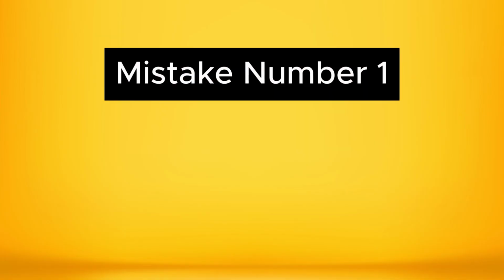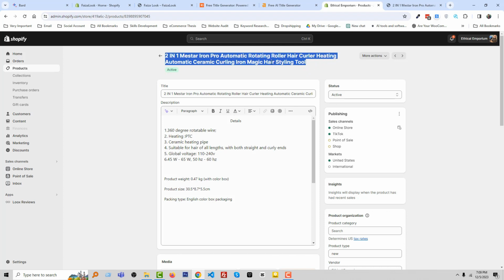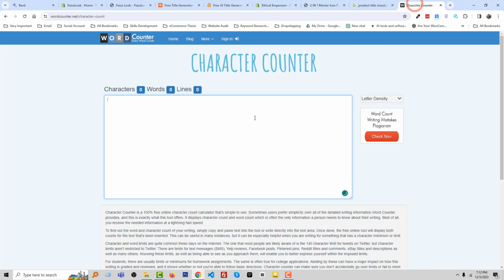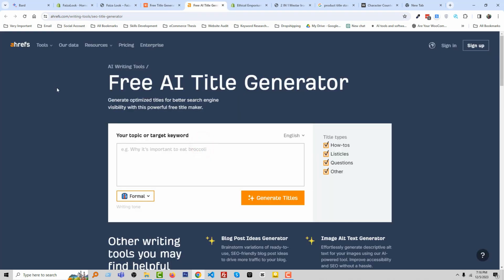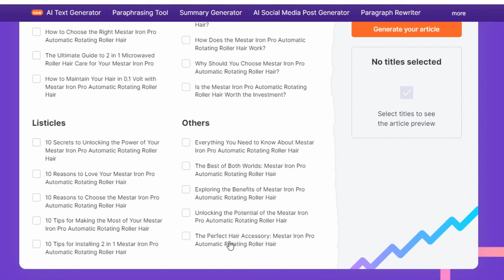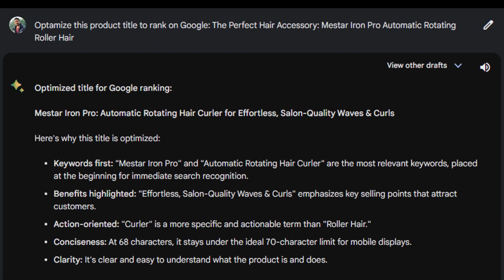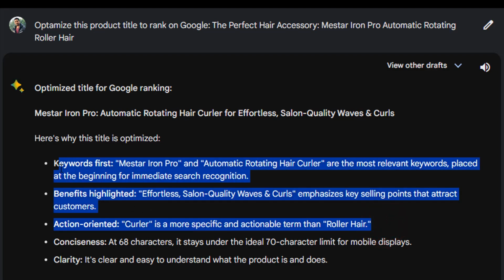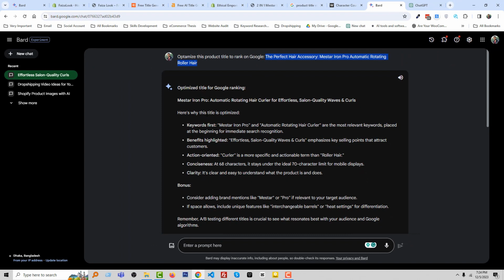How to Optimize eCommerce Product Titles For Conversions ✅ Shopify Dropshipping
💻 Welcome to * How to Optimize eCommerce Product Titles For Conversions ✅ Shopify Dropshipping  *

📝 Video Description: In this video, I will dive deep into specific mistakes and It's Product Title Optimization. You can learn everything in detail about product title optimization. As we are entered into the AI world We are going to learn how to optimize product Title with AI.

Here are some additional tips for success:

Create a strong brand
Build relationships with suppliers
Provide excellent customer service
Be patient and persistent

Dropshipping can be a great way to make money online, but avoiding these common mistakes is important. Following the tips in this video can increase your chances of success.

Additional keywords: dropshipping, Shopify, DSers, mistakes, avoid, tips, success